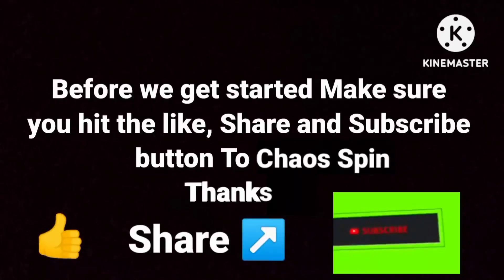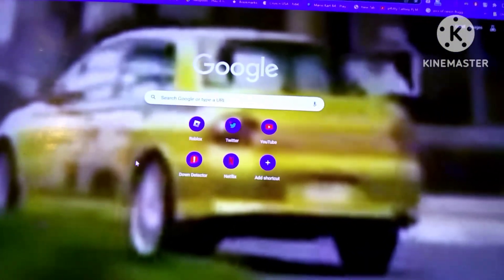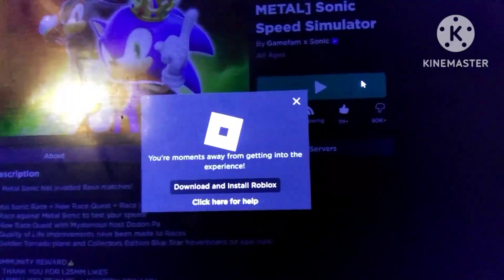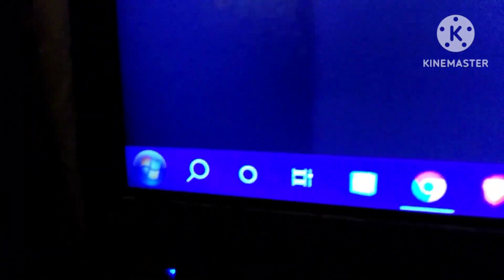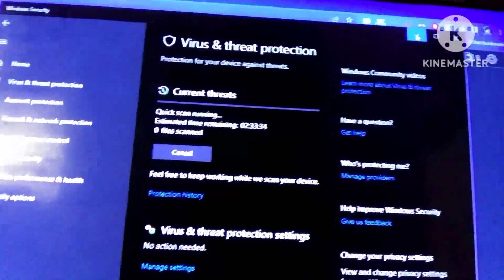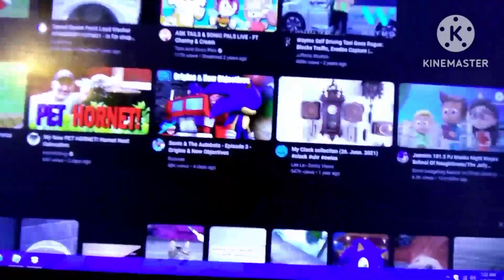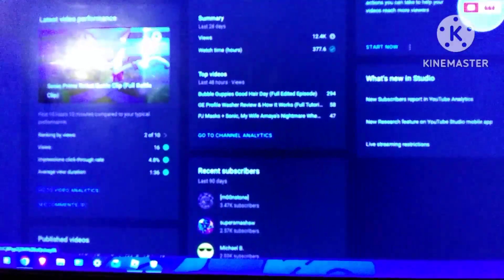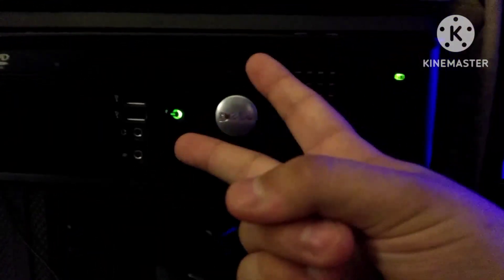Will A DELL Optiplex 755 PC Box Do Roblox? (Full Video)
Yoo what is up again squad I wanted to do a video If A DELL PC Can let u do Roblox find out when you watch this video Comment below if it worked or didn't work I did This to find out If u guys enjoyed be sure to spindash the like button & Subscribe if u are new to the channel I will keep making videos for u squad since u guys deserve more content from me Enjoy the video & then we will see each other in the next video